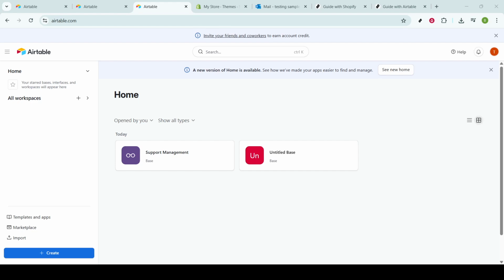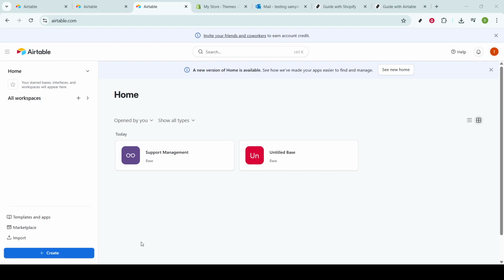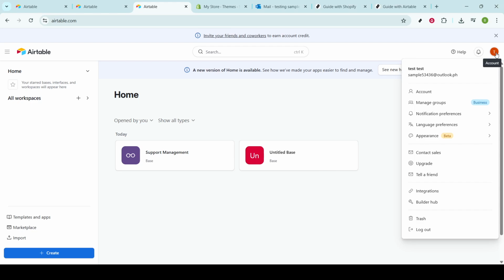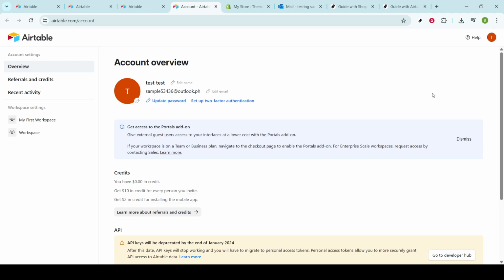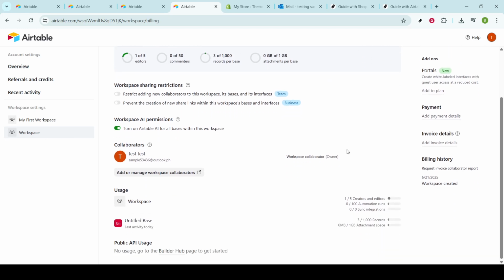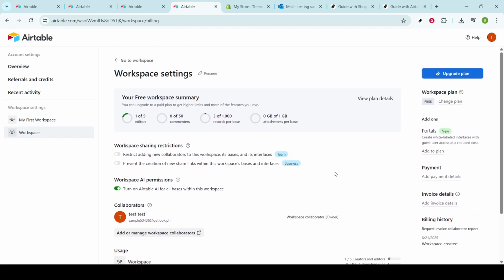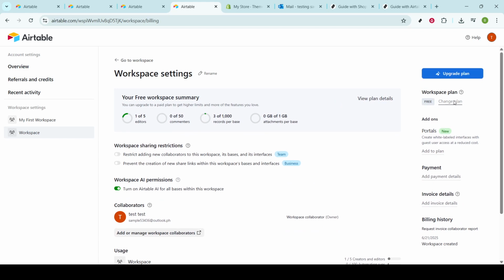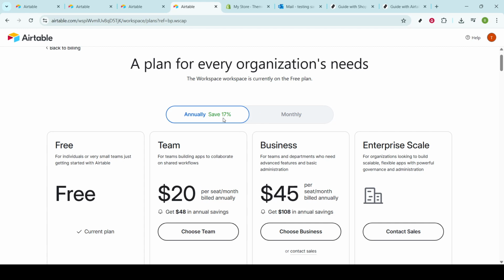How to Cancel Your Airtable Subscription [2026 Full Guide]